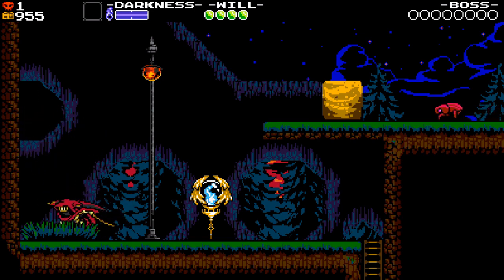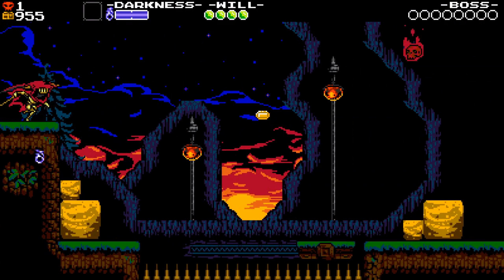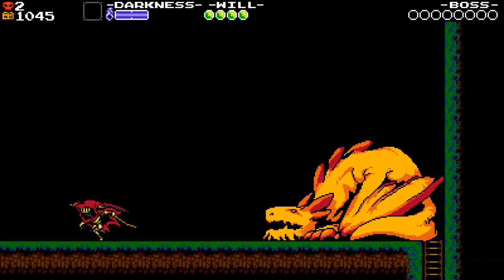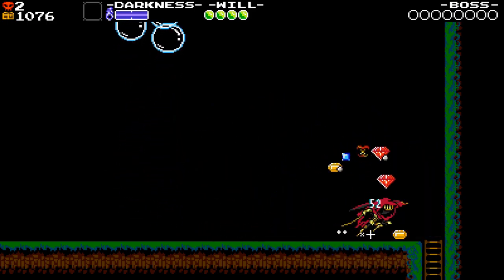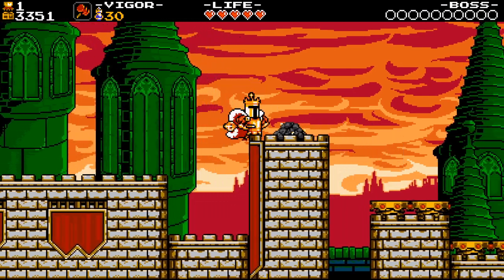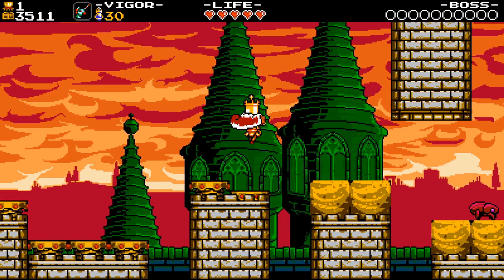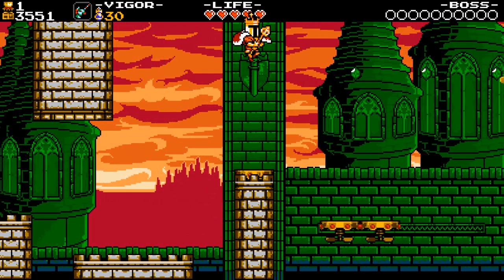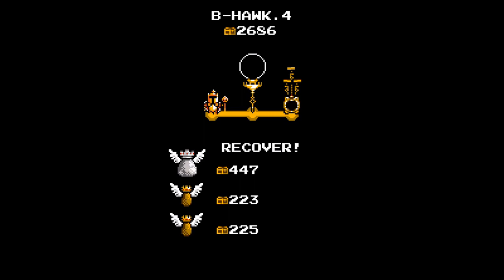The Blackhawk's Backlog #4: Shovel Knight Treasure Trove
Greetings friends and strangers! Welcome to the fourth chapter of the Blackhawk's Backlog. Today, we review Shovel Knight: Treasure Trove, a platformer from Yacht Club Games which is nearly 9 nine years old. Grab thy spades and come digging into this collection with me!